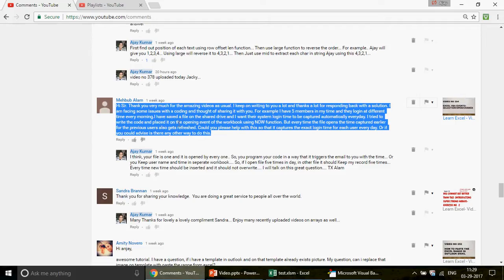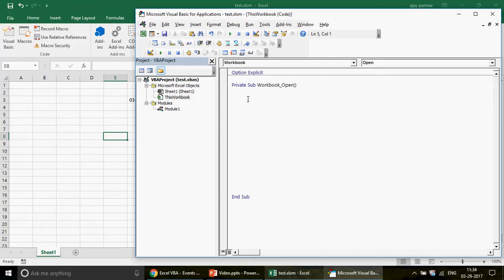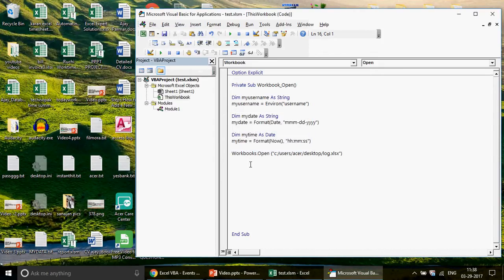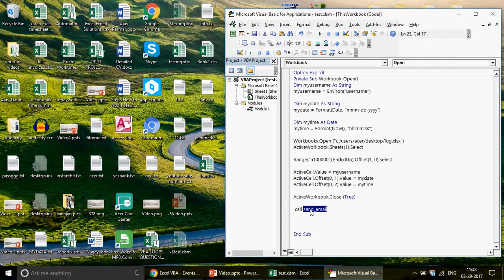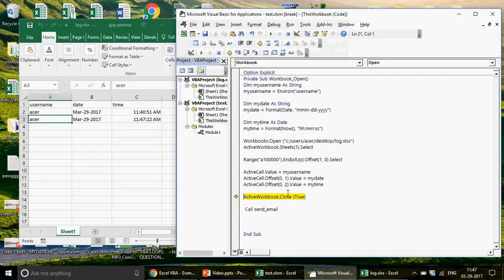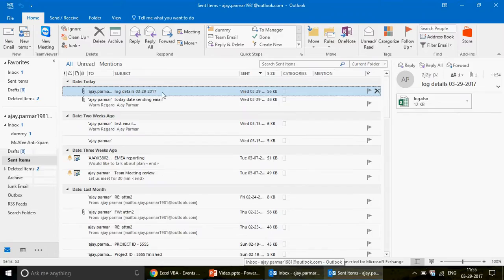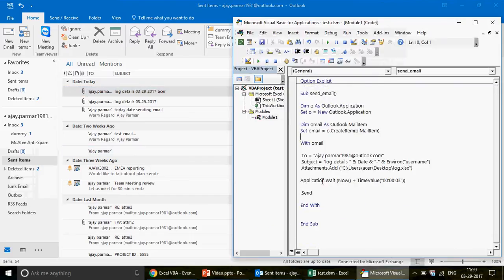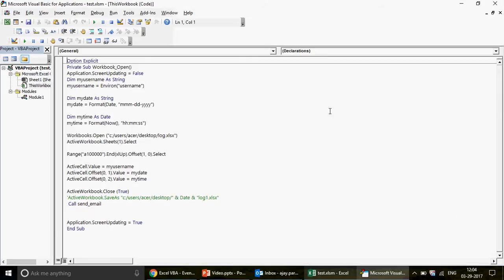Learn MS Excel - Video 379- VBA Event - Track the login time and Email it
We are tracking the time and date and how many times user is opening a file laying on share drive and also to avoid any manipulation in the report by users,we are receiving the copy of email as well